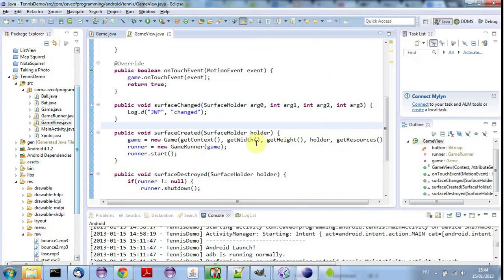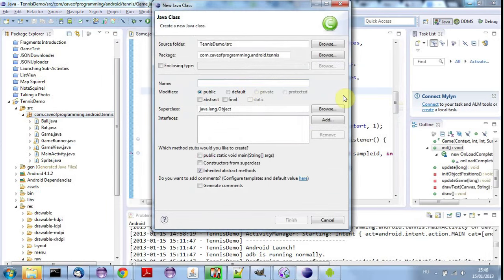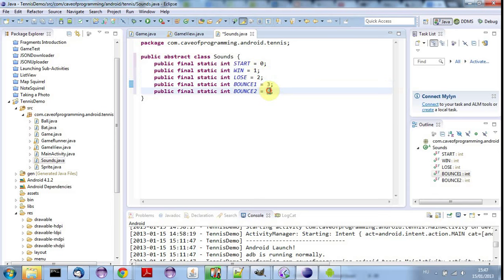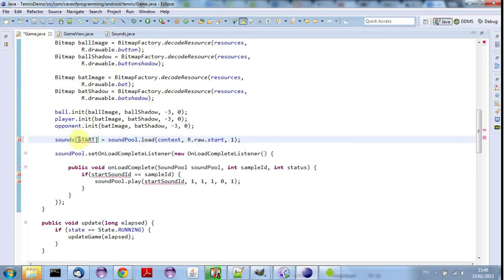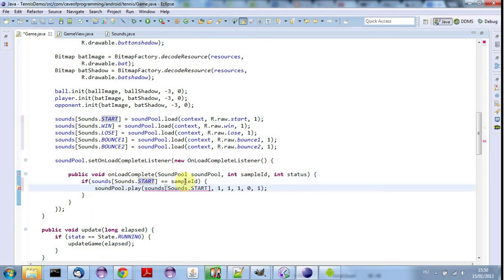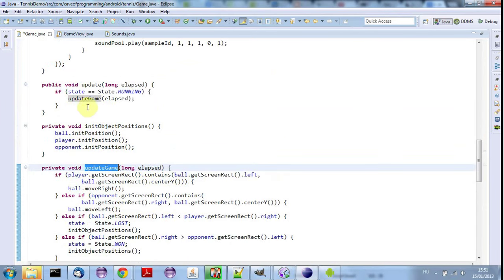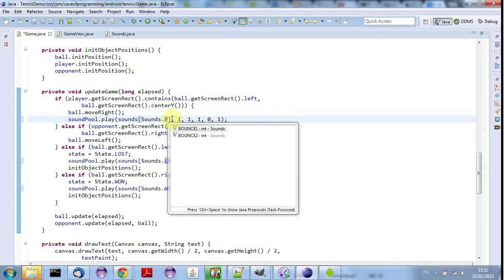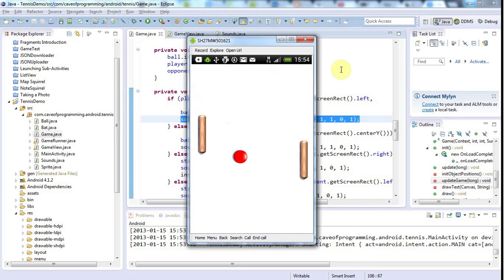Playing Multiple Sounds: Practical Android Java Development Part 83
In this tutorial we'll look at an efficient way of playing multiple sounds.